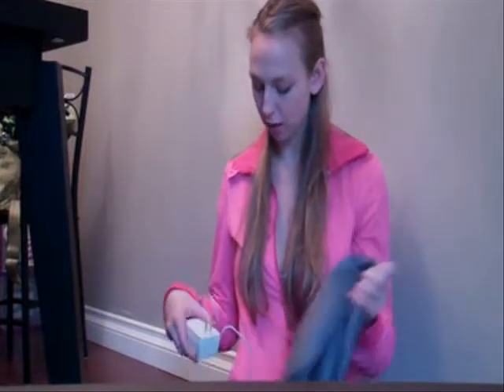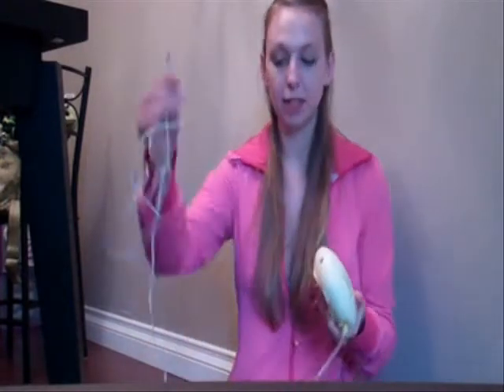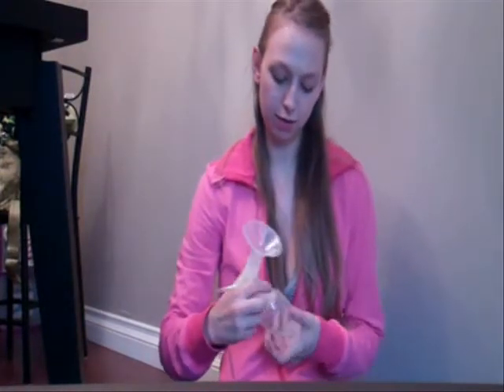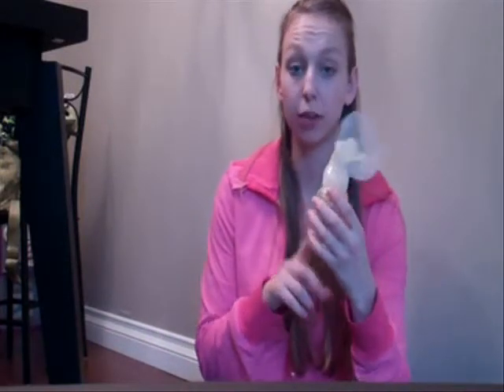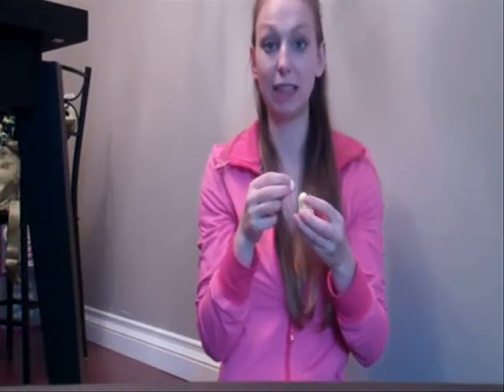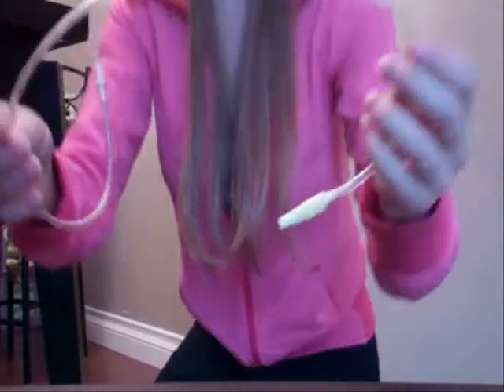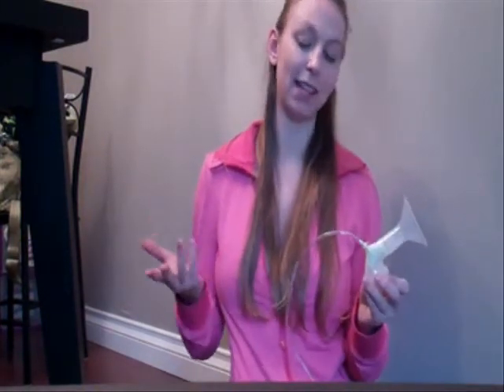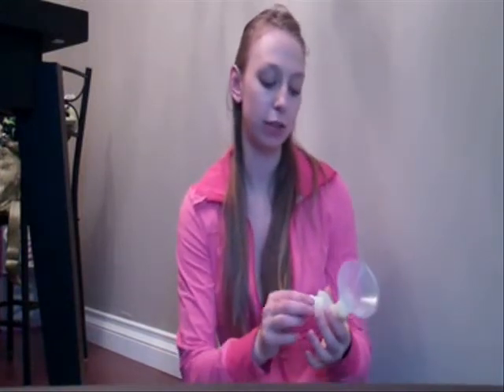Medela Swing Breastpump Review (Veda 24)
Here is my review on the Medela Swing Pump!